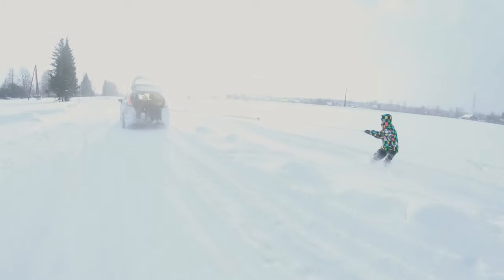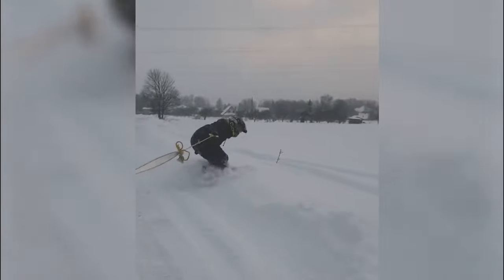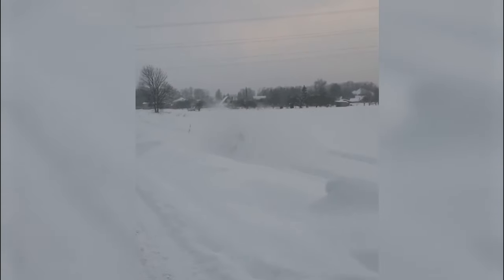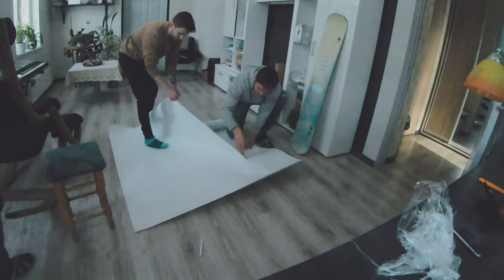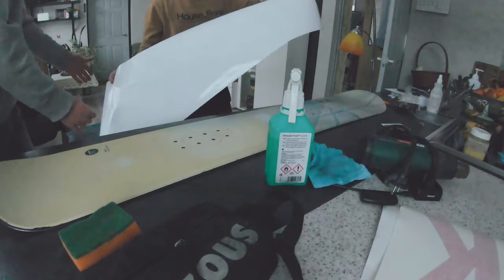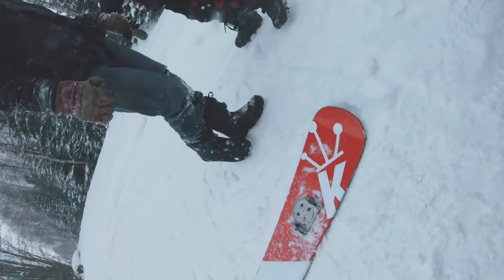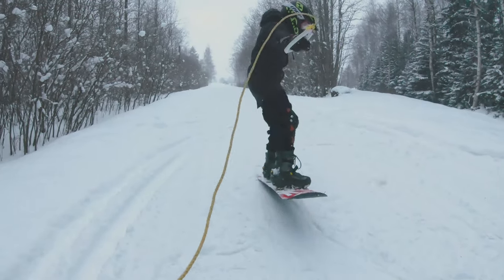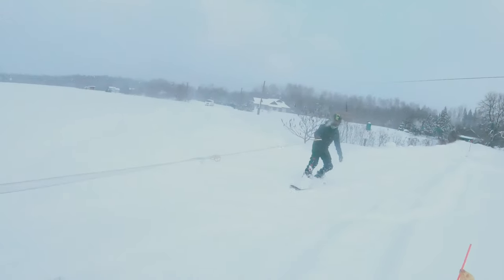I WRAPPED my SNOWBOARD with 3M film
Me and my friends learning how to get better at snowboarding. Wrapping my snowboard and KTM sx 125 with 3m film.